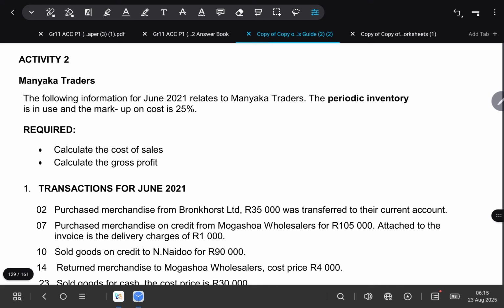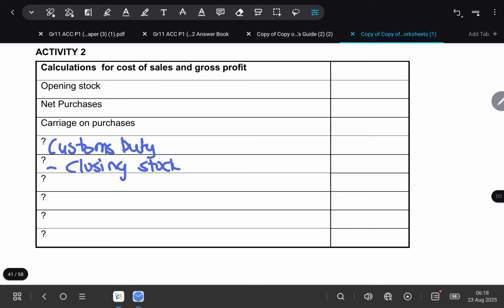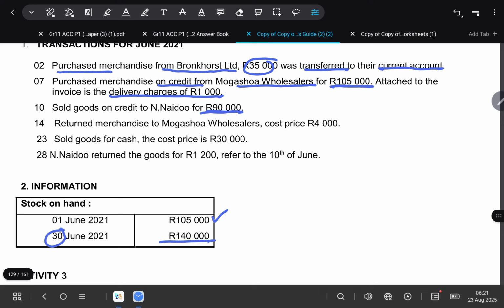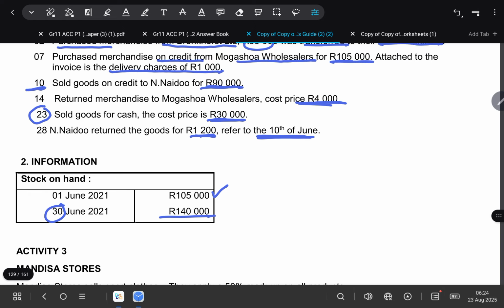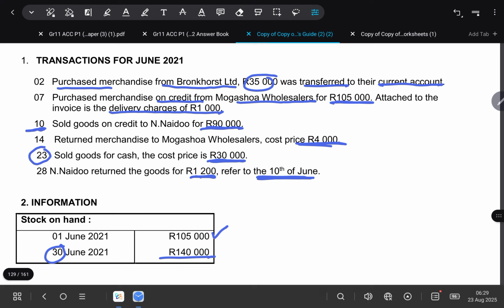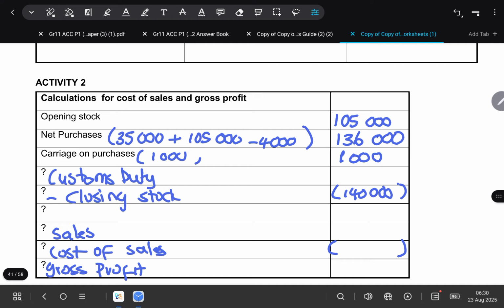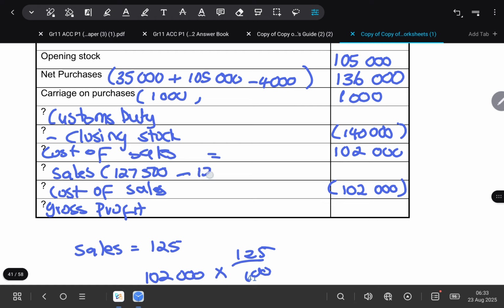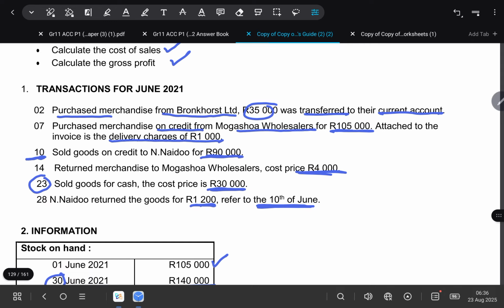Calculating Cost of Sales using Periodic Inventory System | Accounting Grade 11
In this latest lesson, he shows Grade 11 Accounting learners how to Calculate Cost of Sales Using Periodic Inventory System. Online lessons cost R500 (1 hour, TWO LESSONS PER WEEK). Contact Lessons Cost: R500 (1 hour, TWO LESSONS PER WEEK).